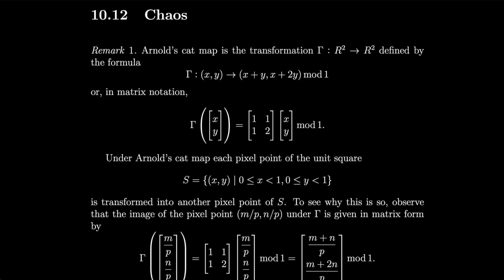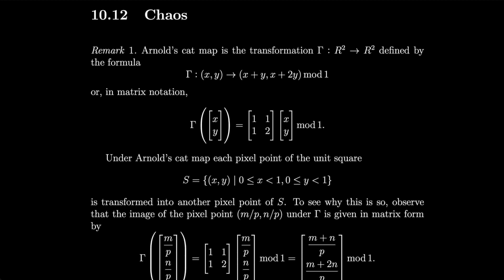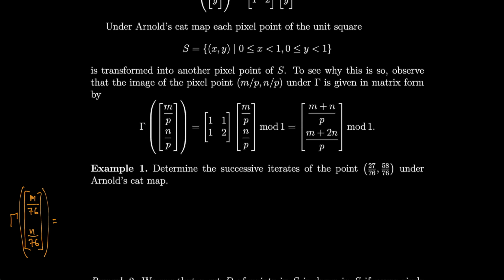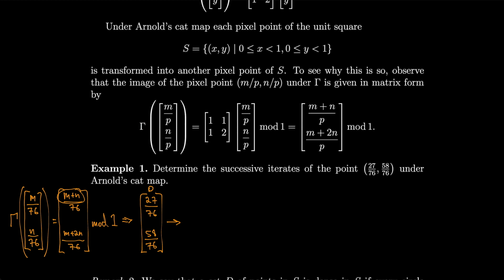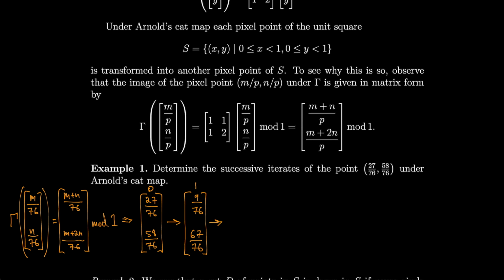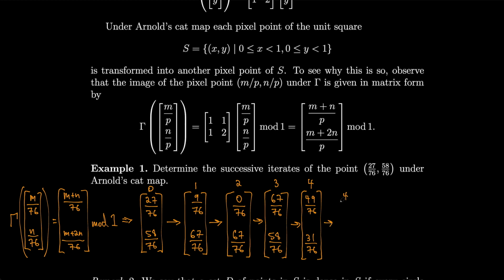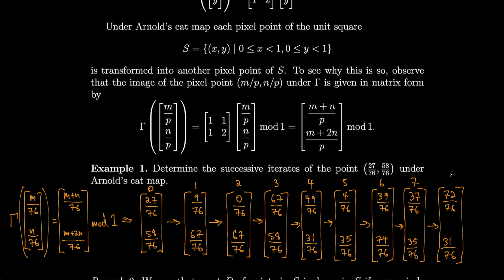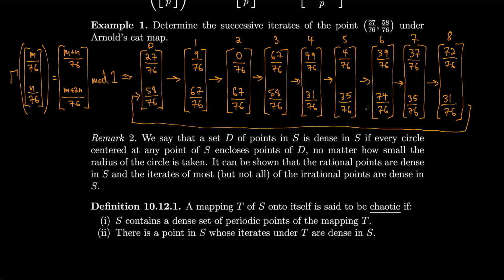Linear Algebra 10.12 Chaos